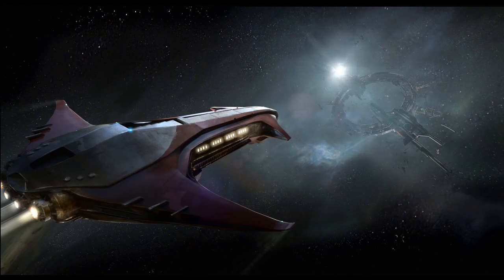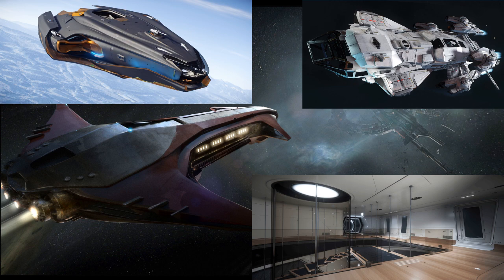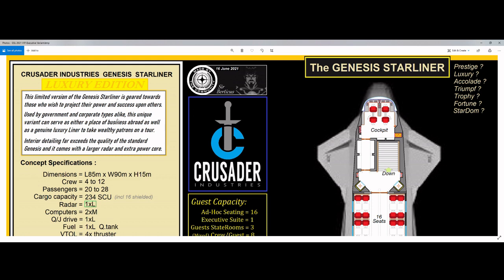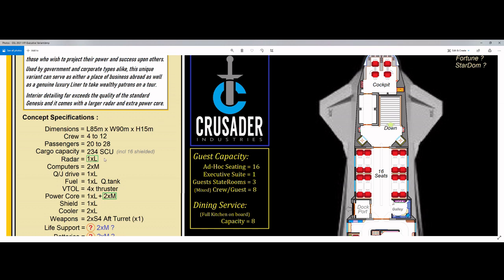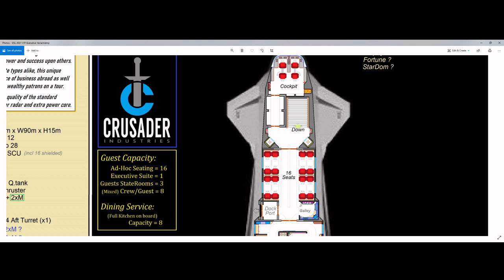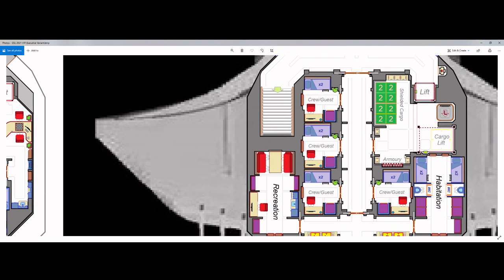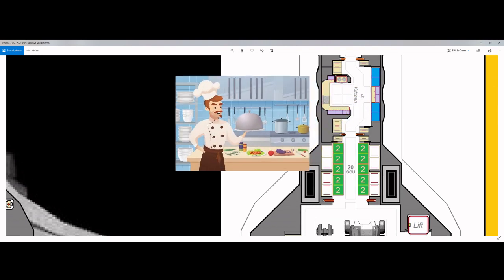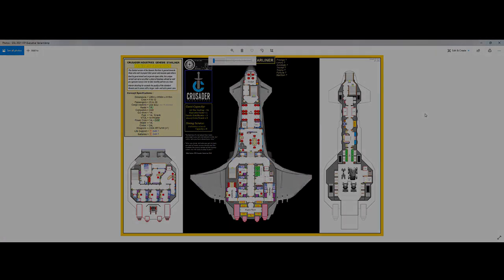Star Citizen : GENESIS STARLINER VIP/Luxury variant FloorPlan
Another persoanl guided tour of the Starliner, but this time a Corporate VIP/Luxury variant.